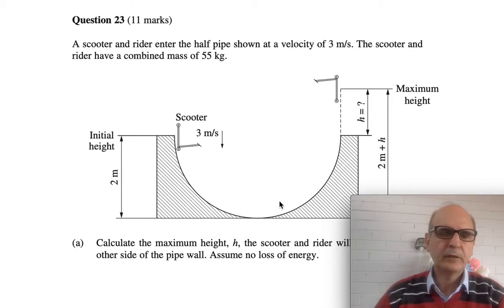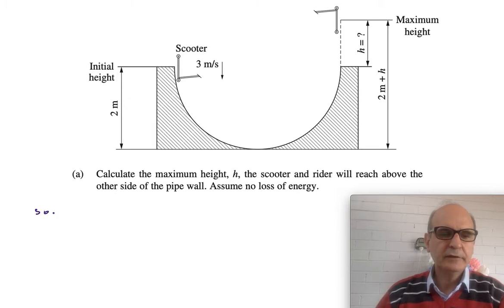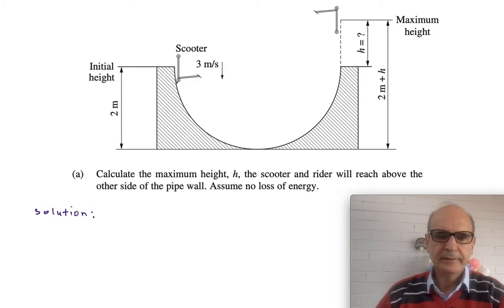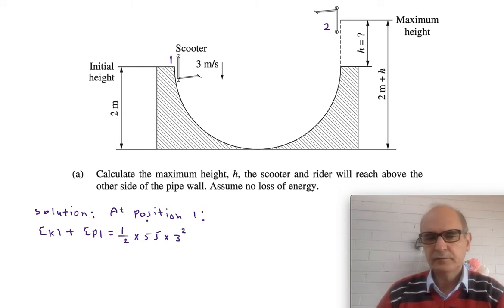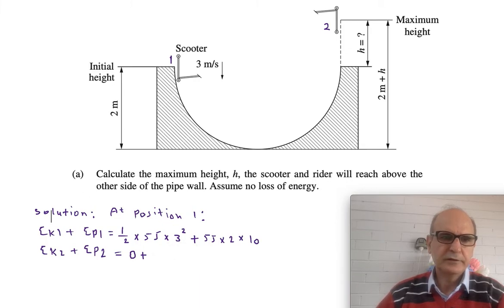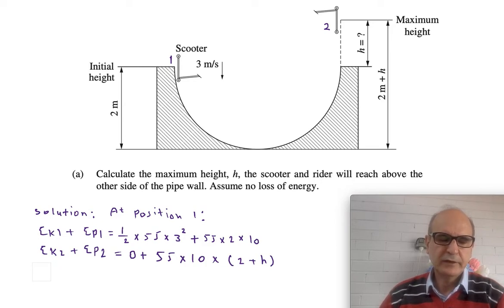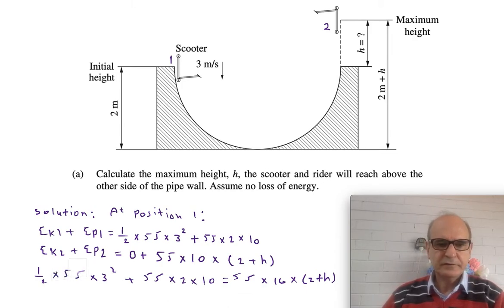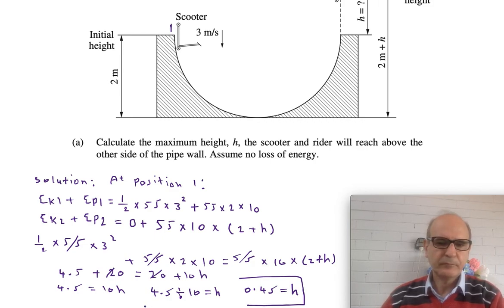The solution to Q23 part a 2019 HSC Engineering studies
This video is about conservation of mechanical energy and how to use it to find the altitude of objects